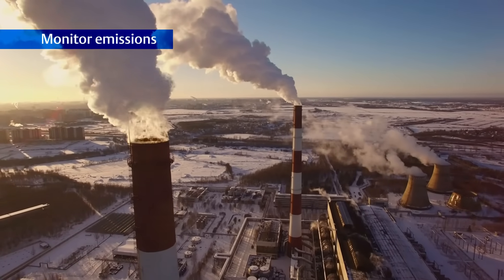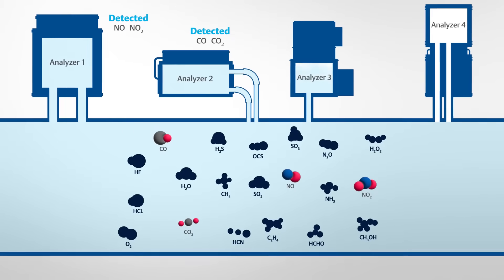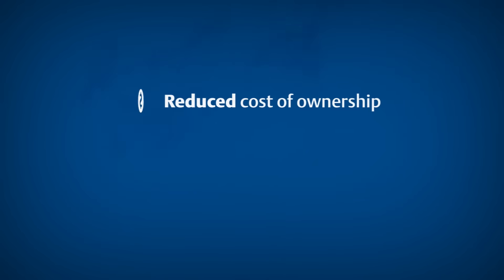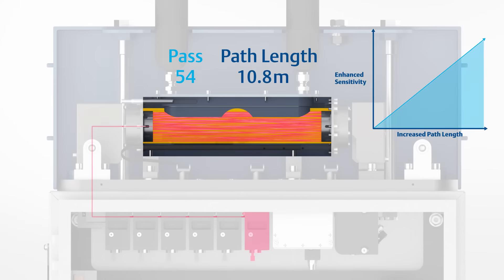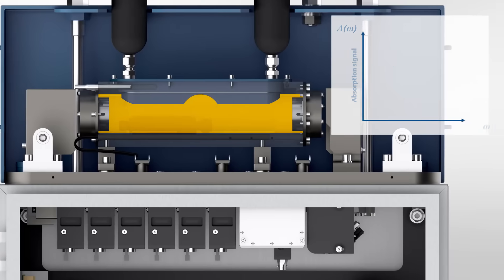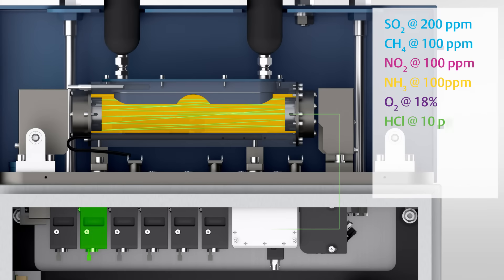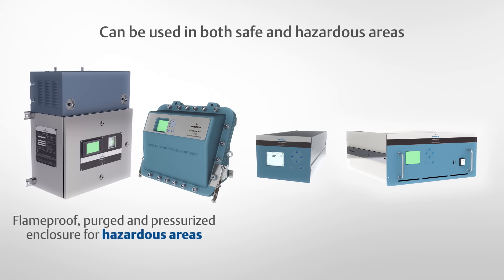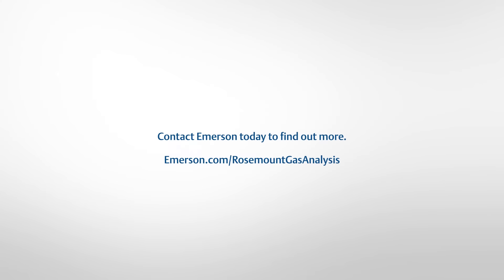Get Continuous and Precise Process Gas Analytics Using Rosemount Hybrid QCL/TDL Laser Gas Analyzers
Optimize product quality control and emissions monitoring using the world's only hybrid gas analyzers that combine Quantum Cascade Laser (QCL) and Tunable Diode Laser (TDL) technologies to expand gas sensing to both the near- and mid-infrared range for faster, enhanced process insights.

Ensure measurement accuracy and fast response time while reducing costs and operational complexity with highly selective and sensitive detection of multiple gas components simultaneously and in real-time using one instrument.